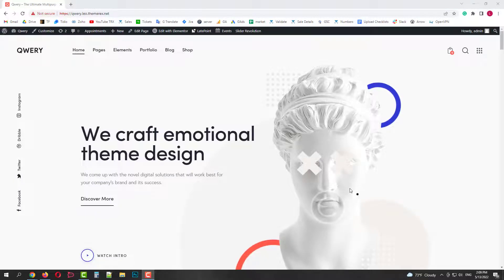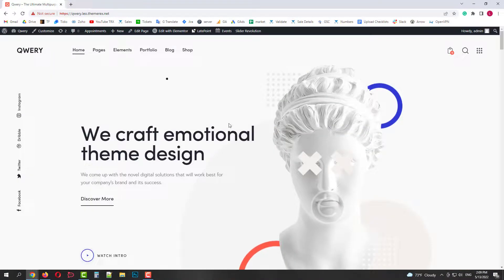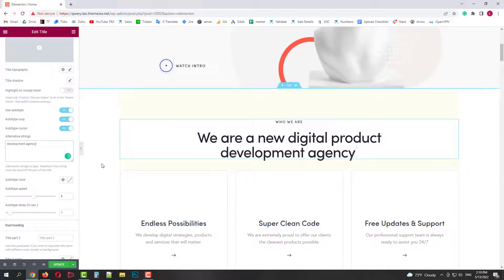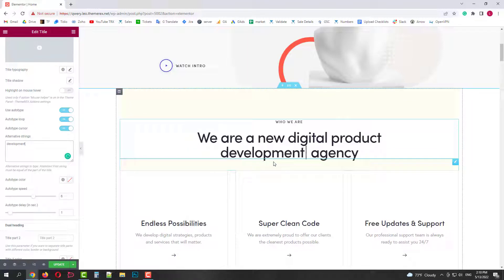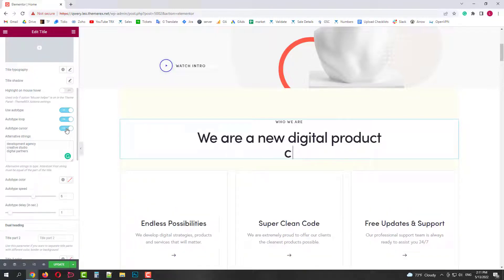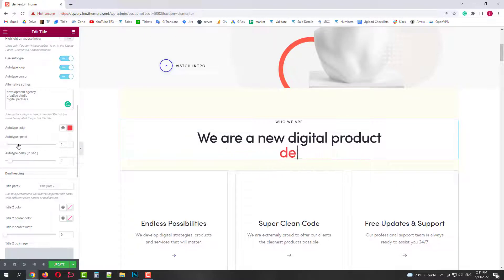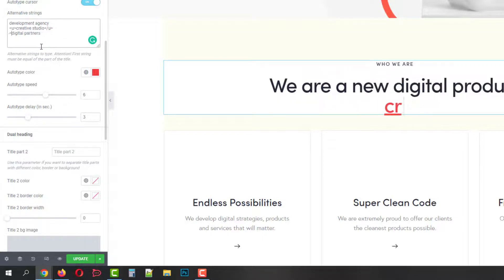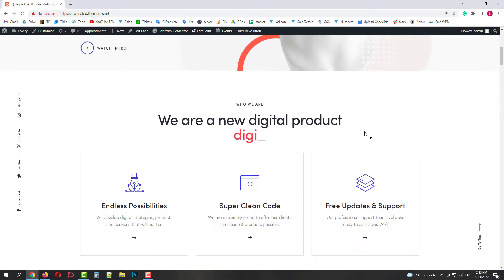How to Create Animated Autotype Text Effects in WordPress using Elementor and Qwery Theme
Create awesome autotype animated effects with Elementor WordPress page builder and Qwery WordPress theme.